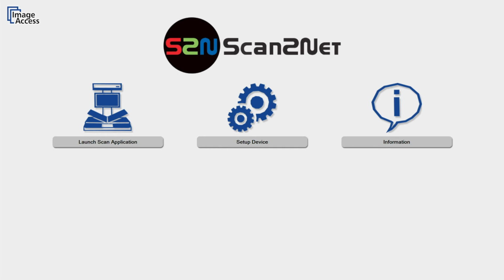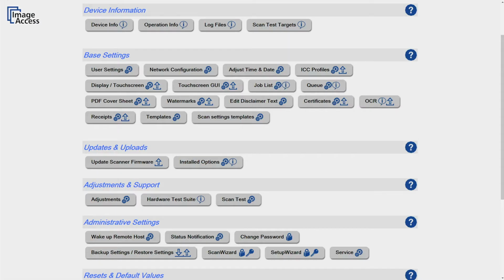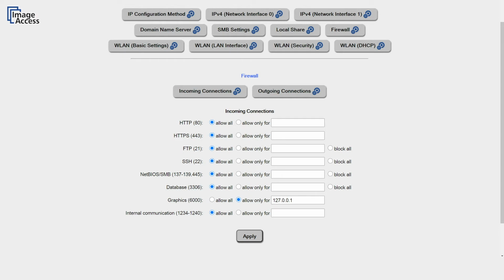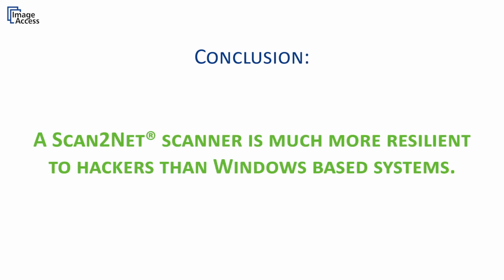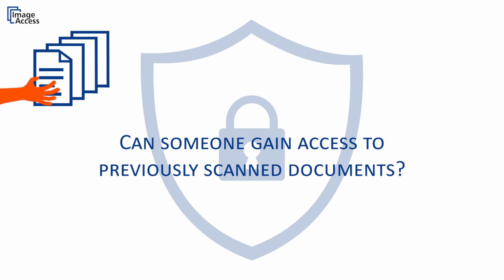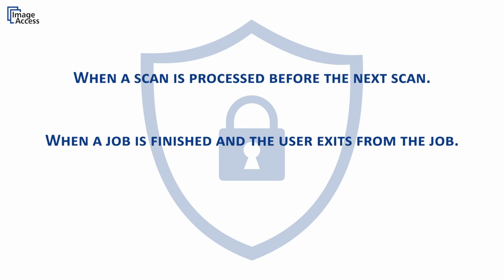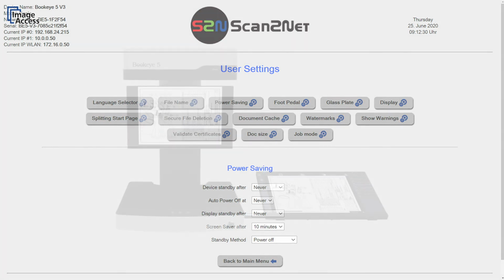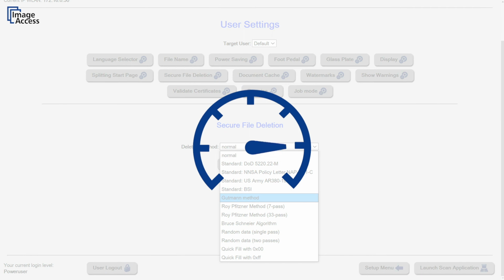Security Video Produced by Image Access Inc.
This 6 minute video explains why Image Access scanners are protected from virus' and hackers.  The video is produced by Image Access.